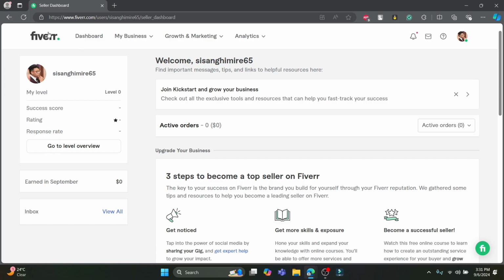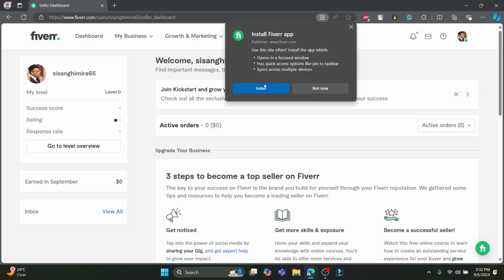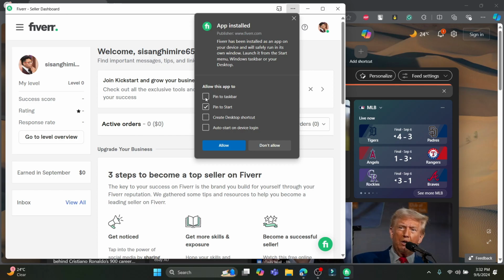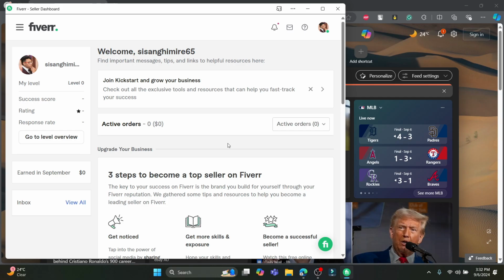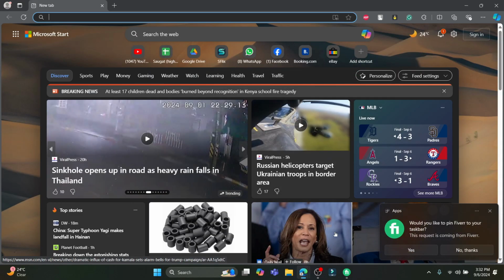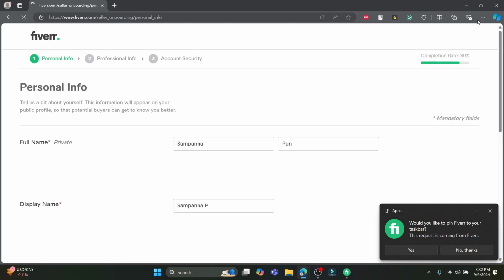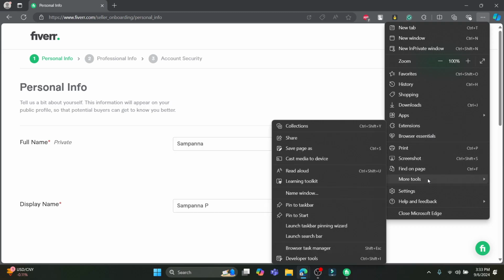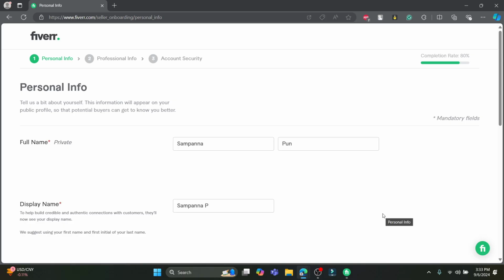How to Download Fiverr App on Laptop (2024)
In this video, I will show you how to download the Fiverr app on your laptop. Fiverr is a popular platform for freelancers and businesses to connect and collaborate on different projects. If you're looking to access Fiverr quickly from your laptop, follow along as I guide you through the steps to get the app installed and running.